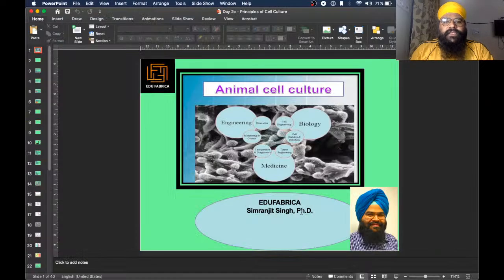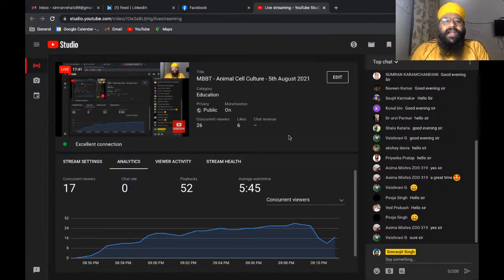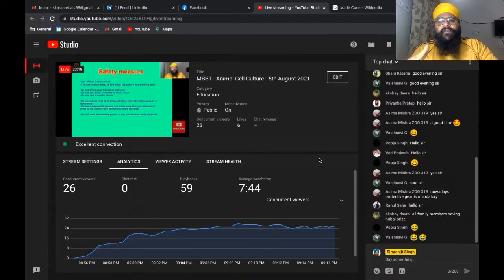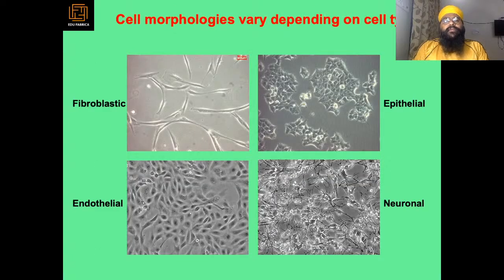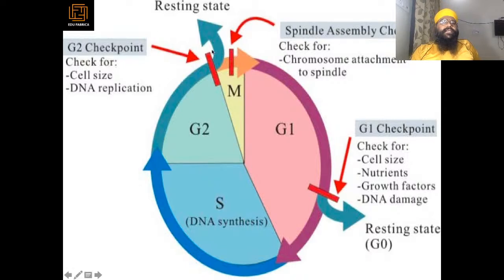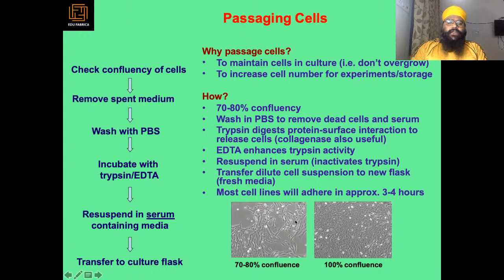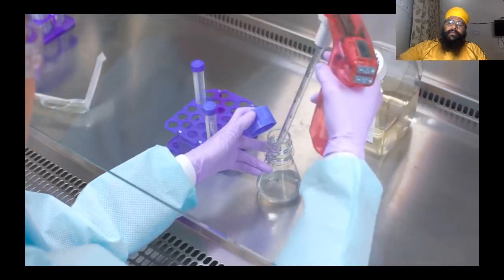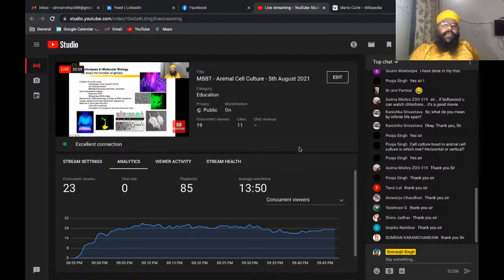MBBT - Animal Cell Culture - 5th August 2021